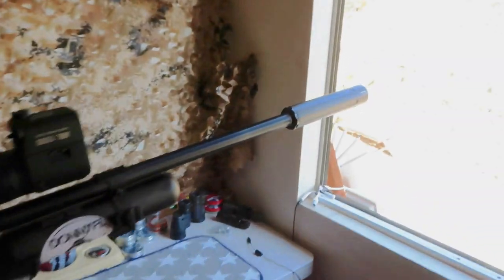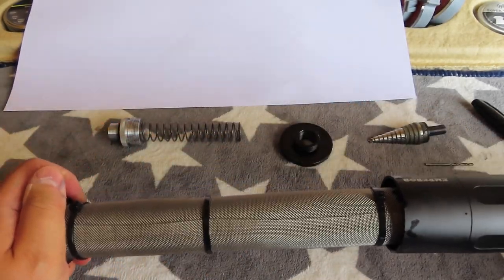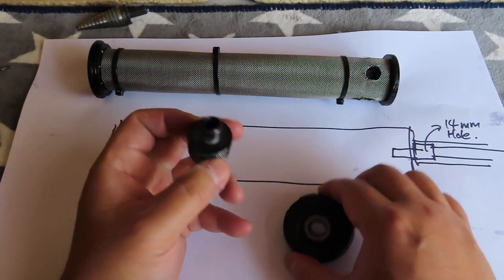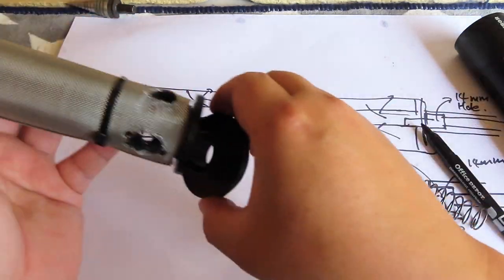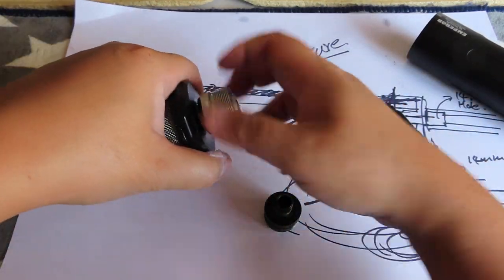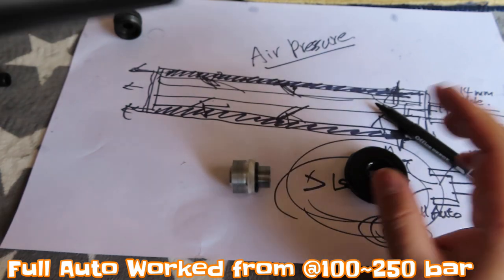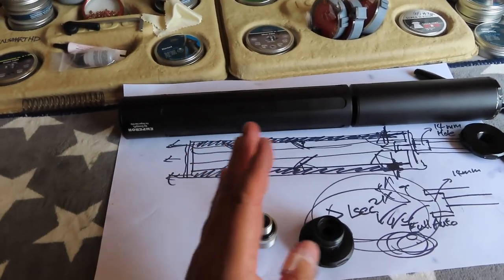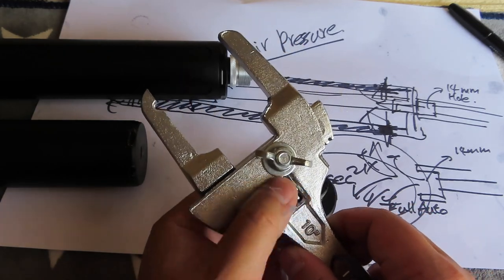Hatsan Blitz "Beast Mode" FULL-AUTO w/ DonnyFL Emperor Silencer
Air Venturi Nomad 2 II 4500 PSI Portable PCP Compressor

Hatsan Blitz Features:

    Pre-charged pneumatic
    Full/semi-automatic selector switch
    580cc carbon fiber bottle on forearm
    1,000 rounds per minute cyclic rate
    Max Velocity w/ Lead Pellets: 1050 FPS (.22), 970 FPS (.25), 730 FPS (.30)
    Max Energy: 36 FPE (.22), 41 FPE (.25), 53 FPE (.30)
    Shots at optimal velocity*: 130 (.22), 110 (.25), 100 (.30)
    Magazine Capacity: 21 rds. (.22), 19 rds. (.25), 16 rds. (.30)
    Quiet: Energy fully-shrouded barrel
    3 Picatinny forearm accessory rails
    250 BAR / 3,625 PSI fill pressure
    Integral manometer

Specs

    Manufacturer: Hatsan
    Caliber: .22
    Velocity: 1050 fps
    Condition: New
    Ammo Type:  Pellets
    Action:  Semiautomatic/Full-auto
    Barrel Style: Rifled
    Fire Mode: Repeater
    Gun Weight: 8.80lb
    Overall Length: 45.20"
    Barrel Length: 23.00"
    Loudness: 3-Medium
    Magazine Capacity: 21 rounds
    Mechanism: Pre-charged pneumatic
    Rail: Weaver & 11mm dovetails
    Safety: Manual
    Front Sights: Adjustable for elevation
    Rear Sights: Adjustable for windage & elevation
    Shots per Fill: 130
    Trigger Adjustability: 0
    Trigger Action: 0
    Use: Small game hunting/target practice
    Warranty: 1-year limited warranty